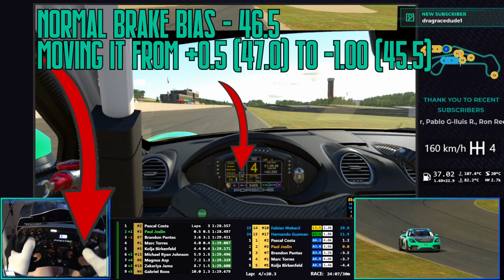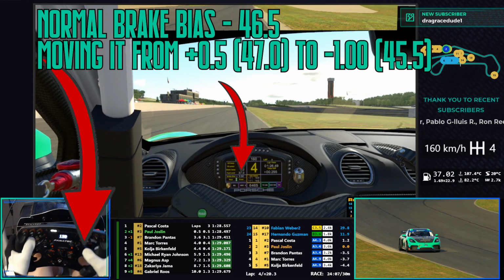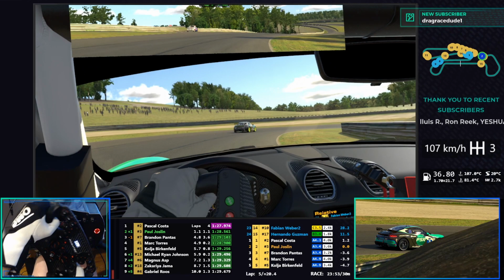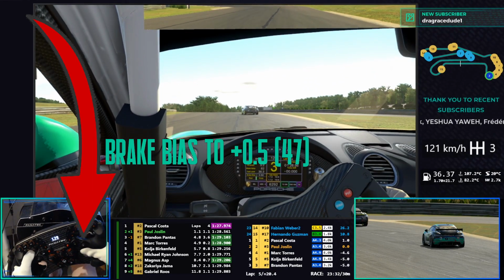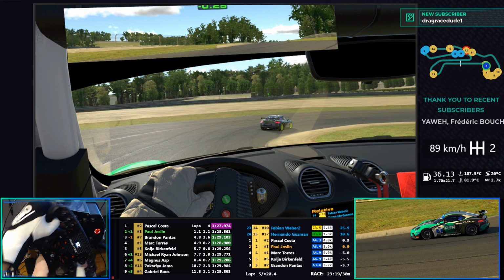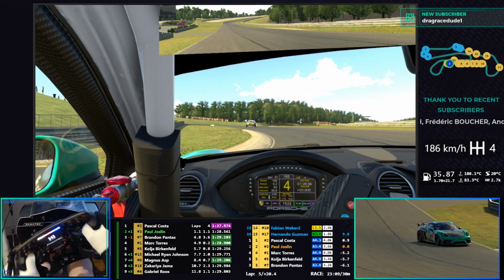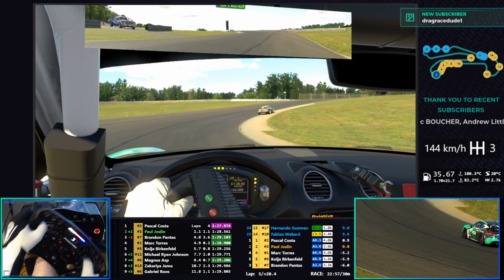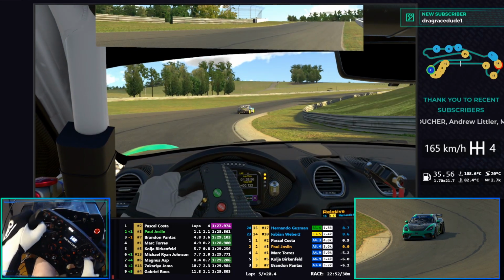iRacing: HOW TO GO FAST in the GT4 at Barber Motorsports Park (IMSA Pilot Series - 1:28:1)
🏎️ In this video I share my tips and advice on how to go fast in the GT4 at Barber Motorsports Park. I believe some of the viewers of this channel also run in the IMSA Pilot Sport Series and I'm hoping showing how I did a 1:28:1 (opt 1:27:8) may help others go faster.🏁
{edit fastest lap by the end of the week was a 1:27.79}

For discussion about this youtube channel, sim racing, iRacing and anything else: Check out our discord server

EQUIPMENT:
🎥 GTX 1080 Ti
🤓 Oculus Rift
🎮 Fanatec Clubsport v2.5 Wheelbase
🎮 Fanatec Formula v2 Rim
🎮 Heusinkveld Sprint Pedals
🪑 Playseat Challenge
🎨 Overlay by SimRacingApps

OUTRO MUISC:
🎧 TheFatRat - Xenogenesis